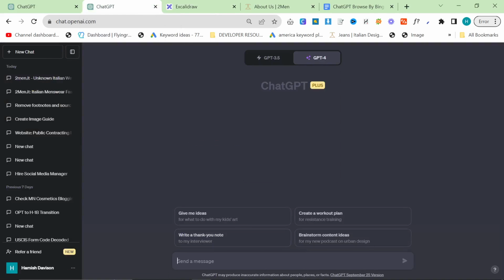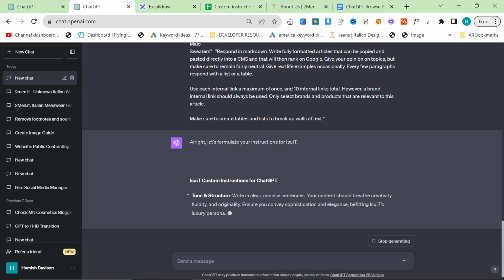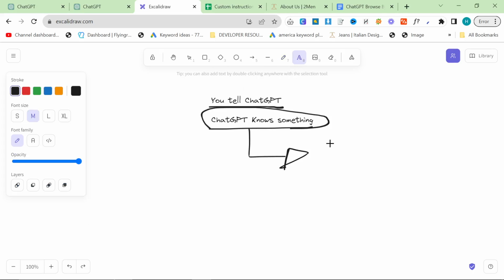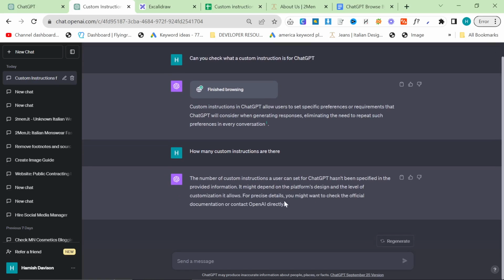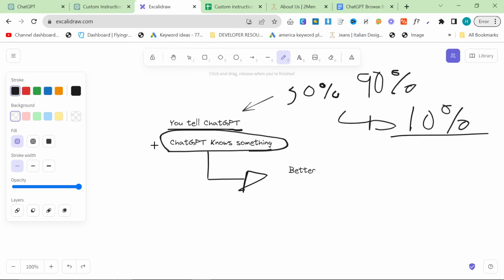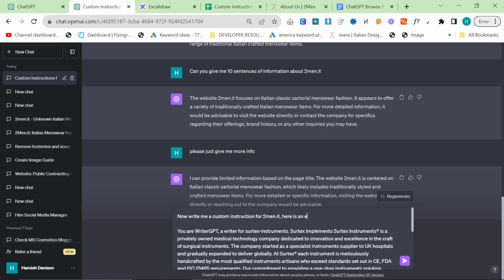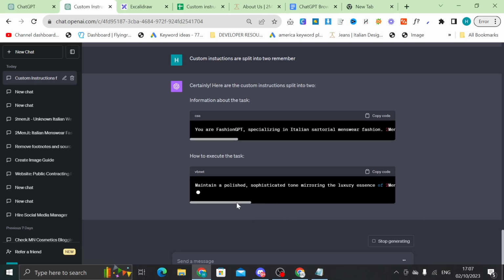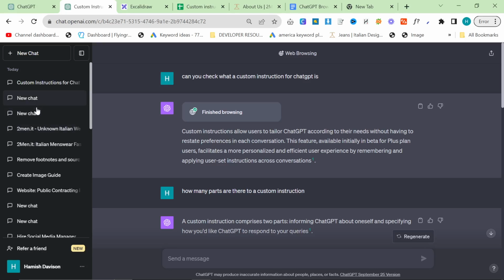🚀 ChatGPT Browse By Bing Is Actually INSANE?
I’ve been experimenting recently with ChatGPT Browse by Bing, which gives it access to the internet, and I wanted to mention a few things as to why I think it’s very good and useful, and how I’m using it basically everyday

The main thing that we can do is we can TEACH ChatGPT instead of TELLING ChatGPT, this means it can learn new information and therefore can be used for more complicated tasks that are based on information that came out after January 2022, instead of only before it

In this video I show you an example of Custom Instructions, where ChatGPT doesn't know what a Custom Instruction is, but instead we teach it what a custom instruction is first, and then we use ChatGPT to create an SEO-Optimized ChatGPT Custom Instruction

This is only possible, or at least integrated because of ChatGPT being able to browse the internet through Bing

GET YOUR WEBSITES INDEXED ON BING

Thanks,

Hamish